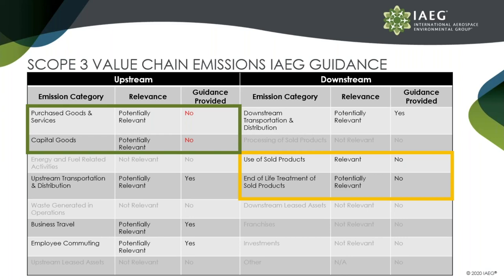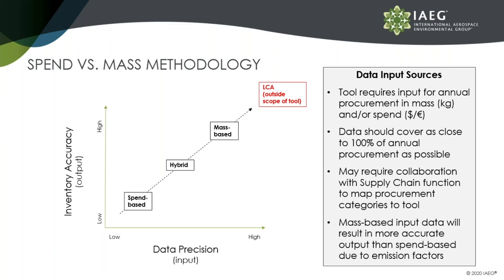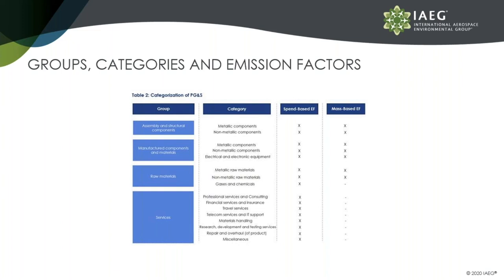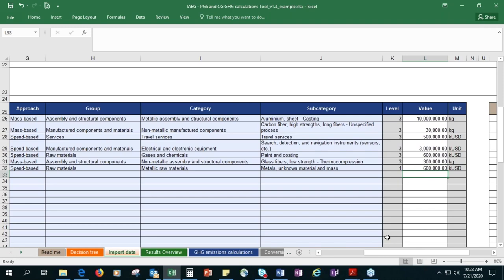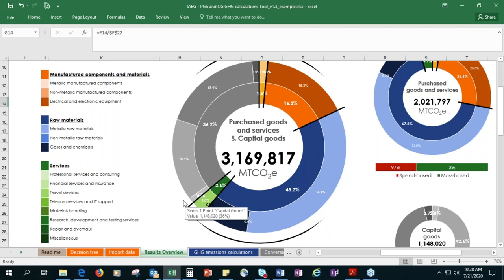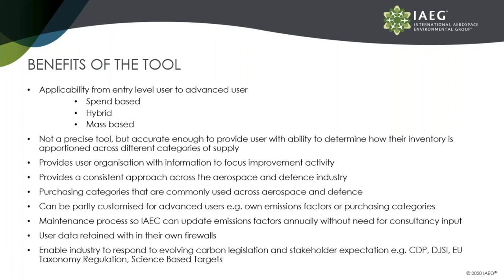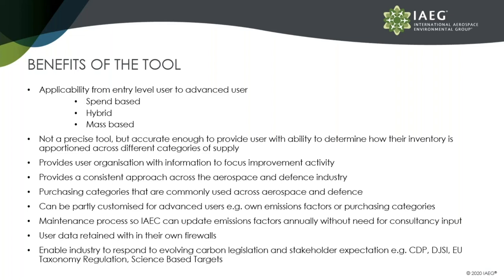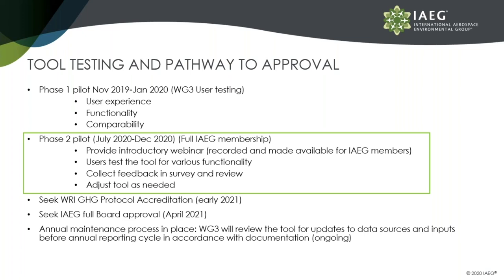GHG Scope 3 Emission Calculation Tool